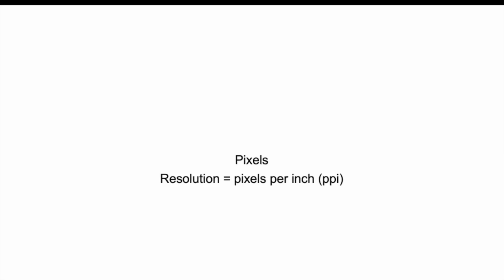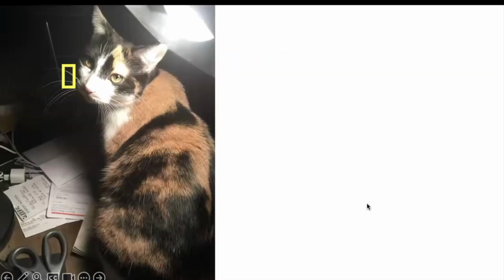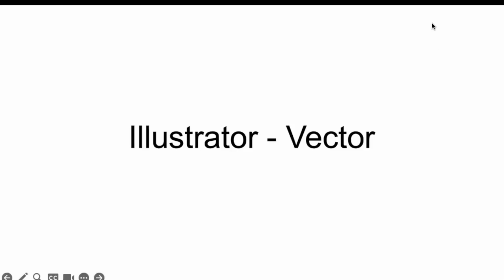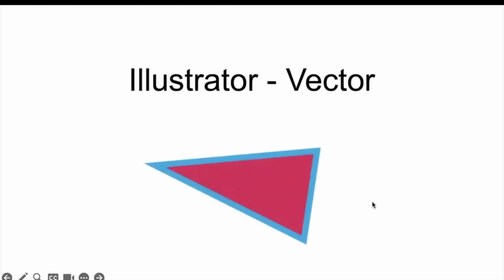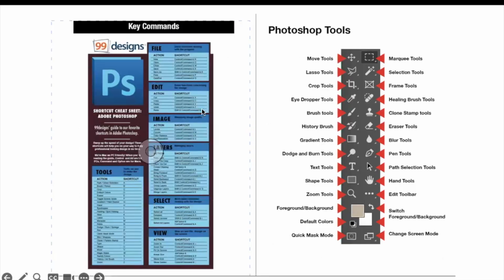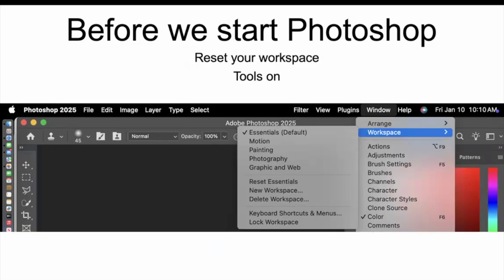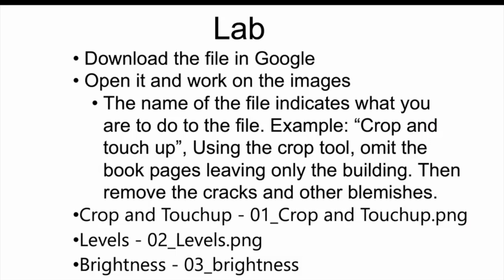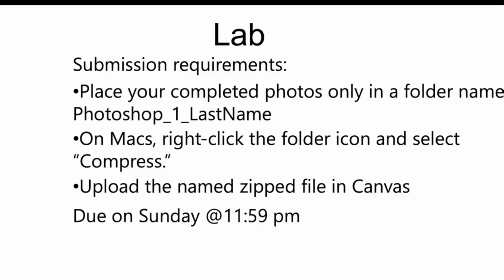09 Photoshop Intro Lecture